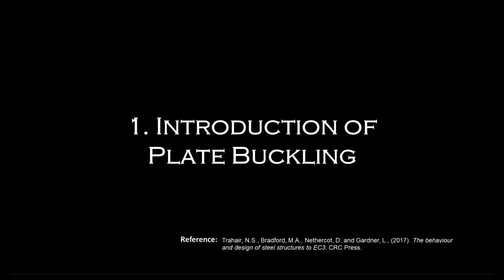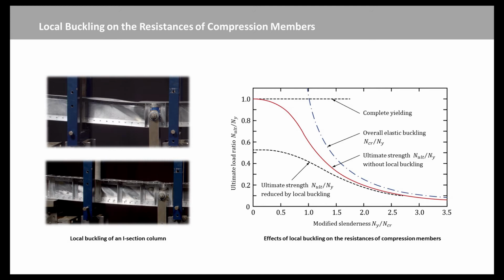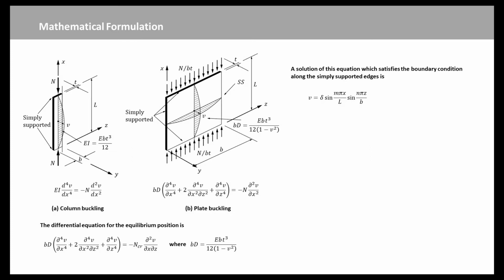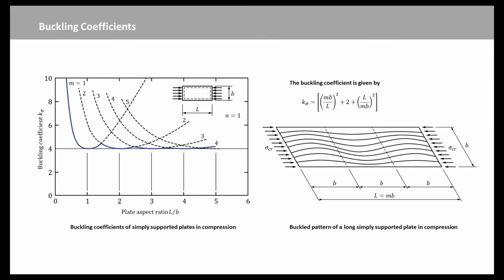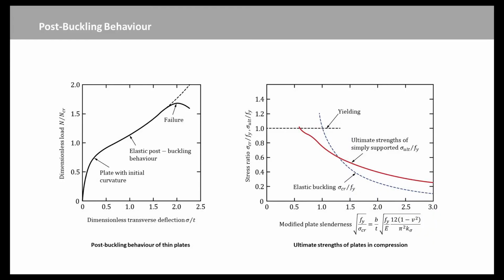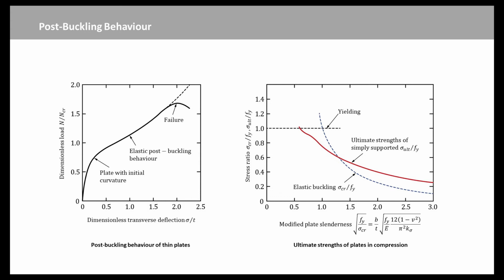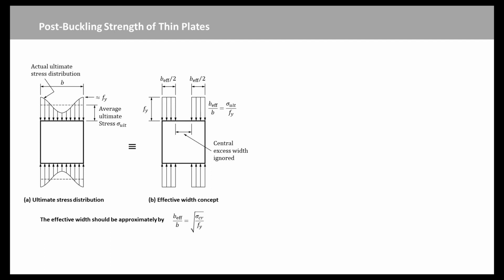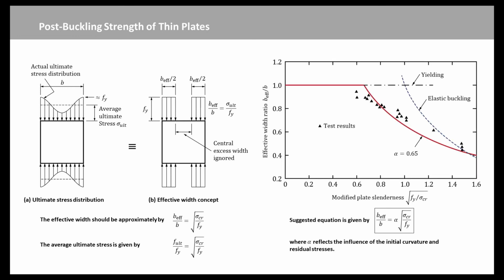Steel Structures: Thin-Plate Buckling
To introduce the thin-plate buckling